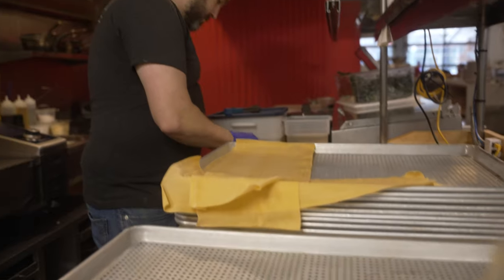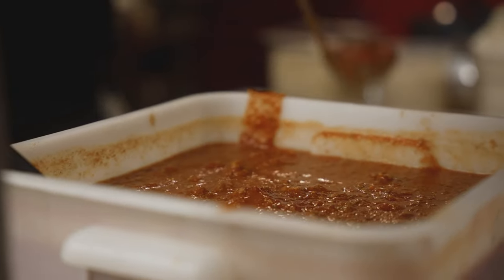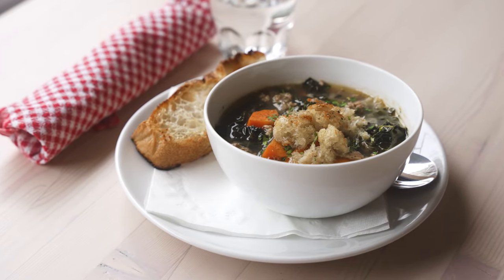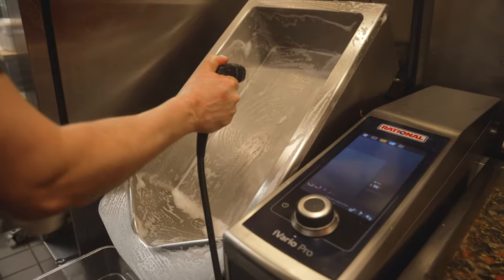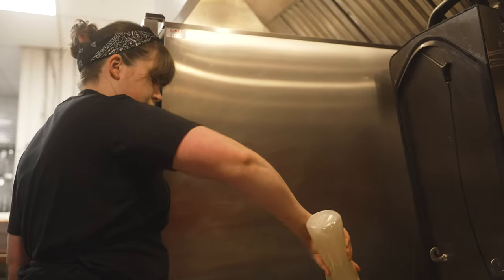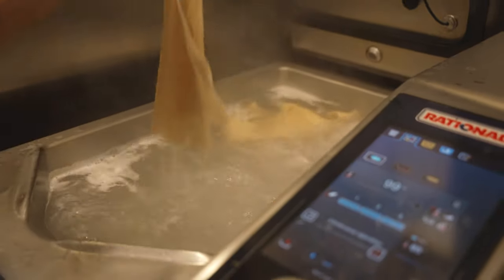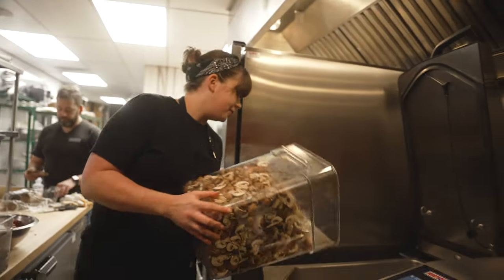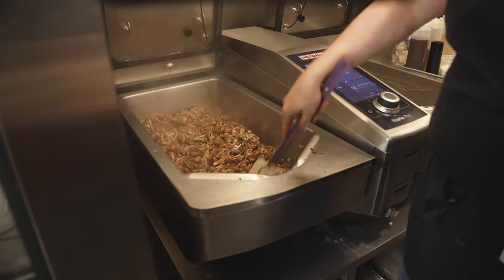Radish - Daytime Restaurant, Wine Bar and Nook Pasta Room iVario | RATIONAL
Radish is a unique breakfast joint in the heart of Vancouver, BC. Radish comes from the same team as Nook and Oddfish; two Vancouver favourites. It is a daytime resto with all-day breakfast options as well as lunch options such as pastas, salads, and sandwiches. They also have takeaway, ready to cook items like fresh pasta, pre-made sauce, and home-made lasagna trays. It’s versatile throughout the day, functioning as a café space, restaurant, and a place to relax and have a glass of wine. See how Radish maximized their work efficiency by adding RATIONAL to their newest kitchen.